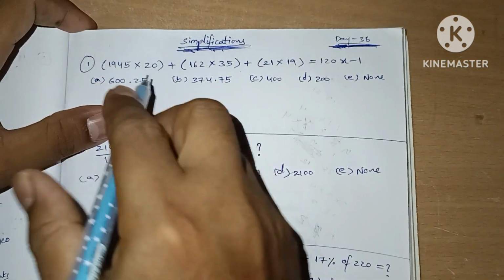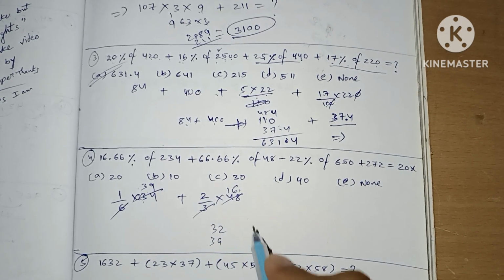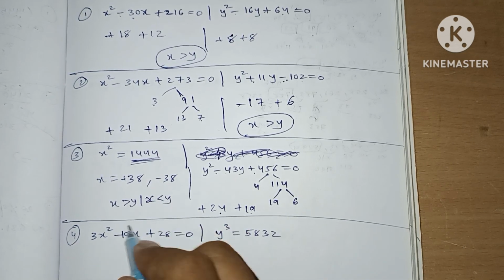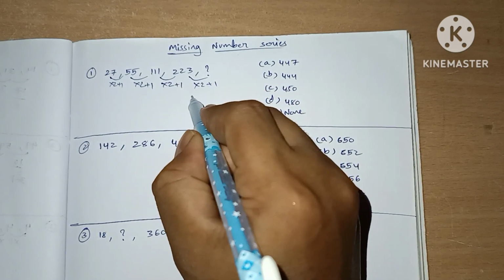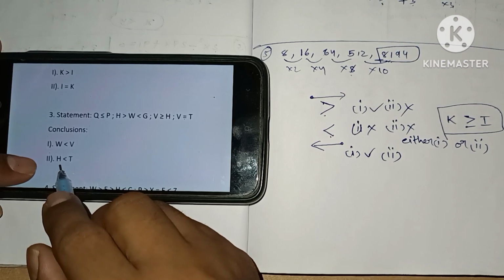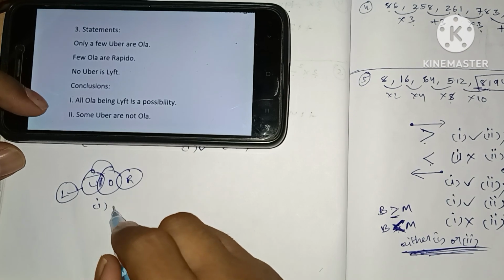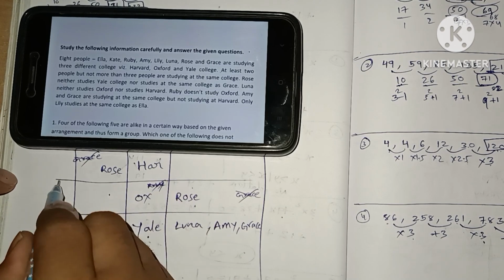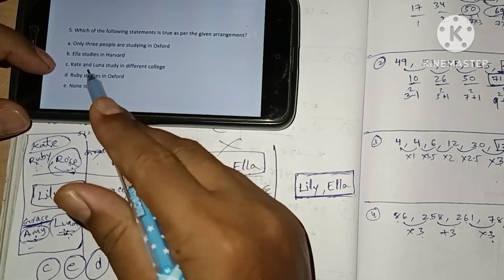🤯Day-36 IBPS/RRB/SBI Clerk/PO 2025 PRELIMS (Daily Score Booster)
Targeting SBI PO/CLERK this year, is my challenge. For everyday Improvement in my preparation here I share my mock test scores and Analysis. I also do live practise mock test here. And also shares important questions and hard topics that are necessary to crack my Target@SBI Goal. I Will Complete Daily Tasks which will be posted at the End of The Day and shares the Next Day Targets also at the End Of The Day. If any one wish the same target just come to my Youtube channel and follow my Daily challenges.
Hope there is so many like me here searching for the good strategy to clear sbi recruitment. This will be the one you are wishing at, with respect welcomes all to my Youtube channel.